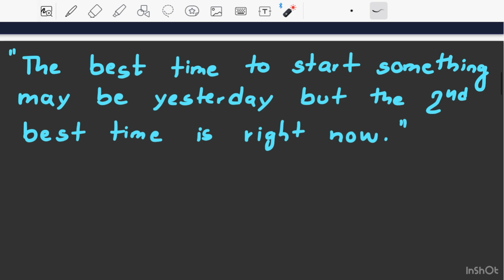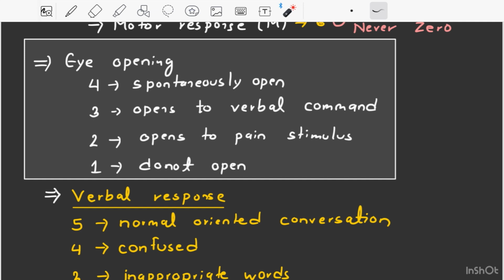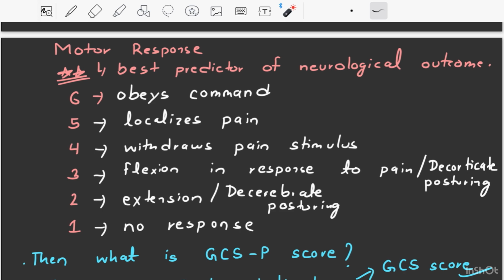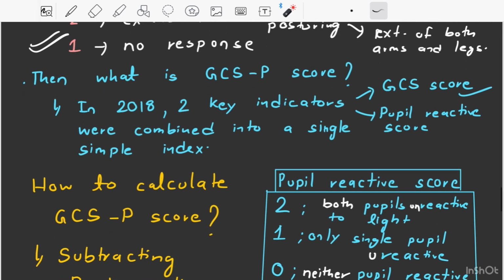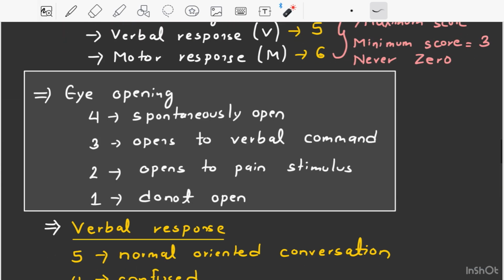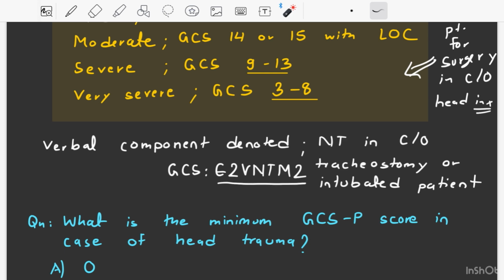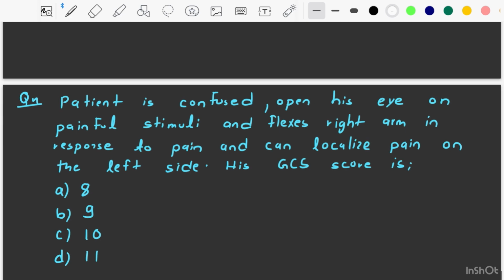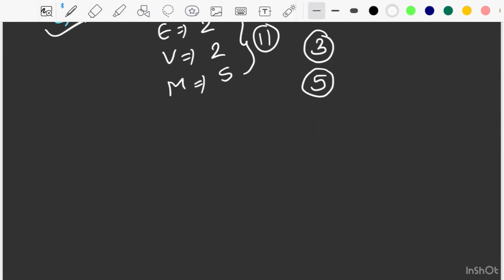Glasgow Coma Scale Short Topic - MBBS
In this session, I will be discussing about Glasgow coma scale in a short and precise way.